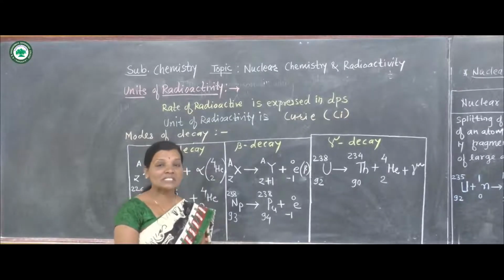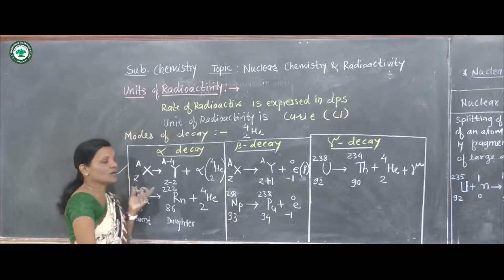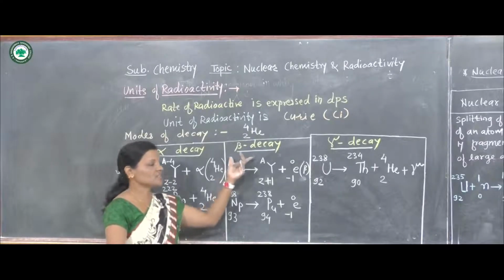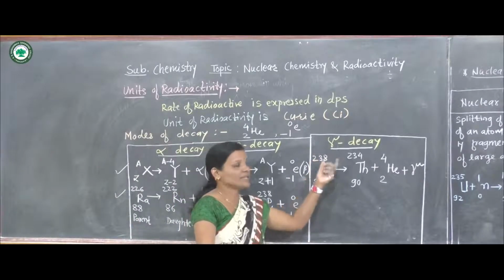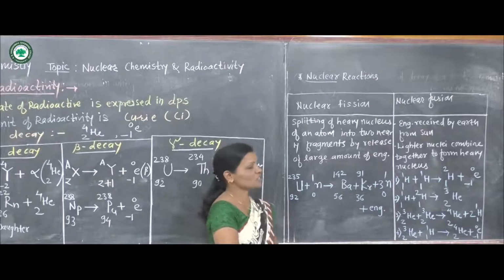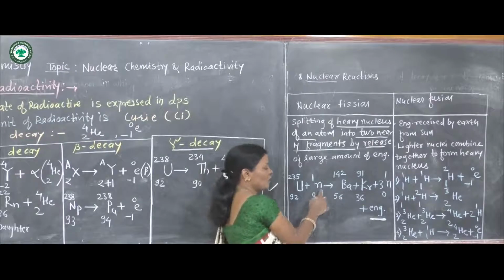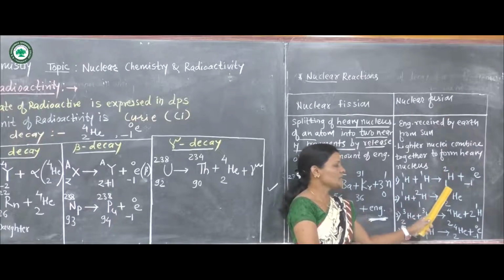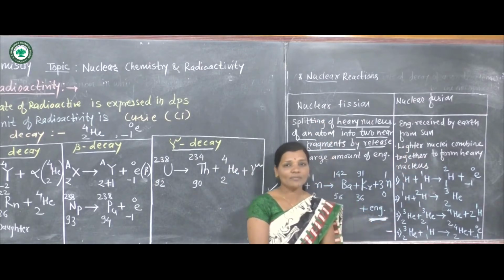XII.SCI. (Chem) || Topic: Nuclear Chemistry & Radioactivity || By Prof. Choudhari K.B.